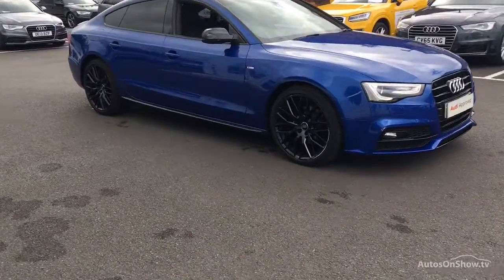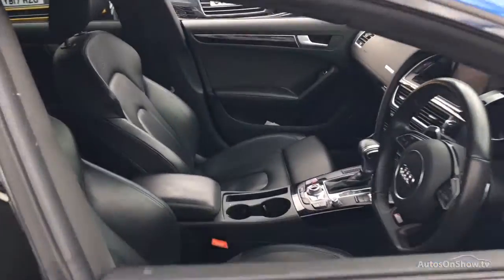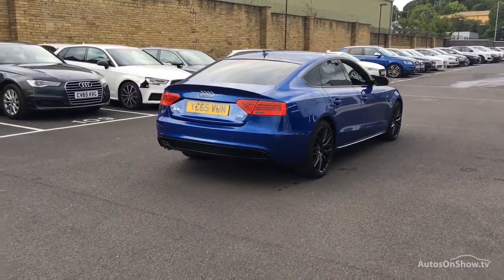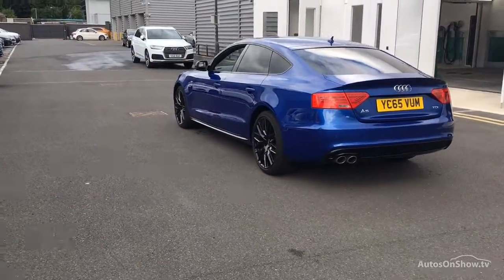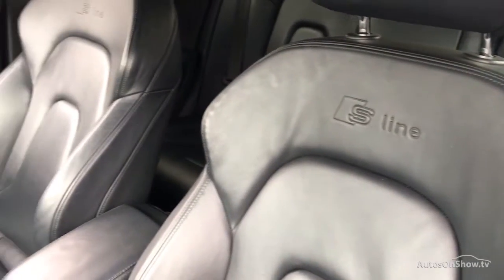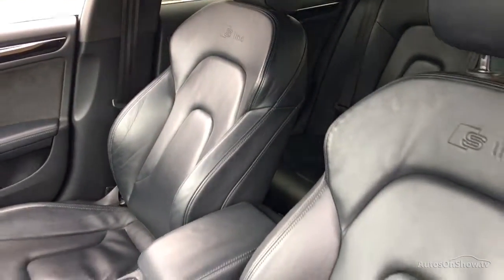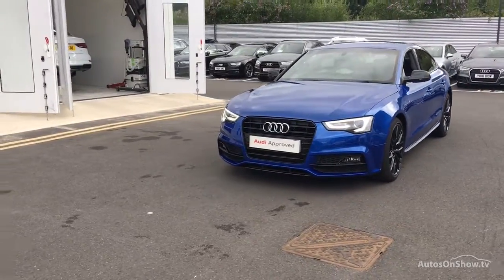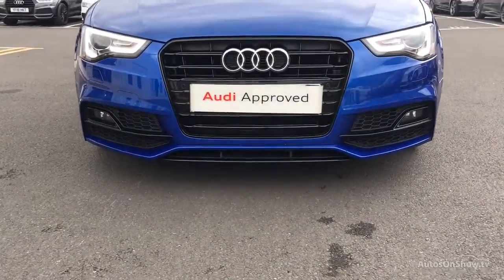YC65VUM AUDI A5 TDI S LINE BLACK EDITION PLUS BLUE 2015, Bradford Audi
2015 AUDI A5 TDI S LINE BLACK EDITION PLUS HATCHBACK DIESEL, in BLUE